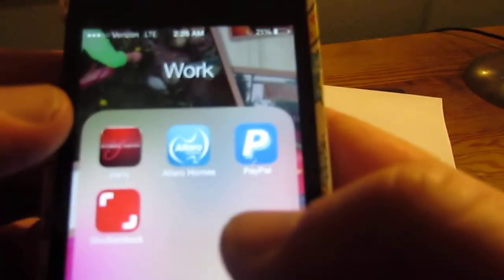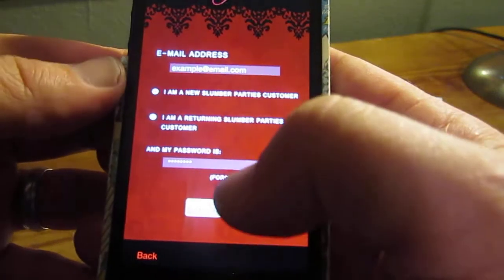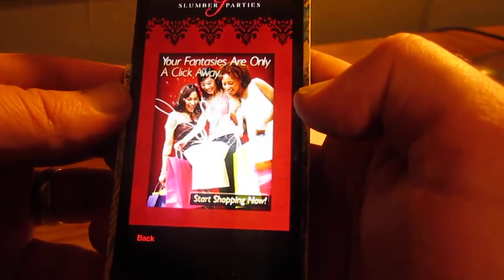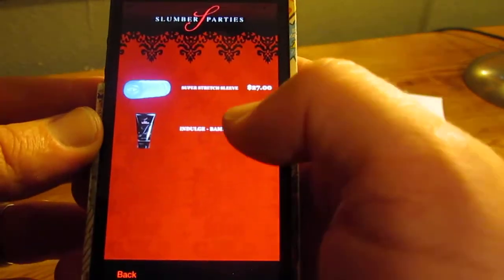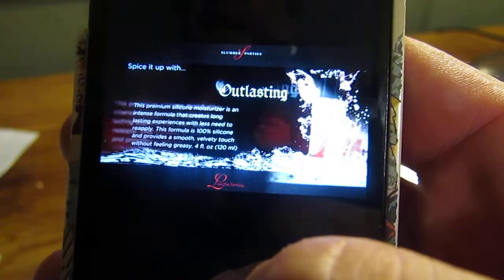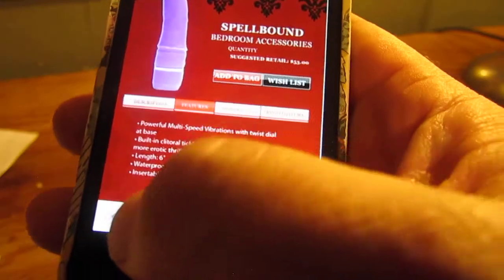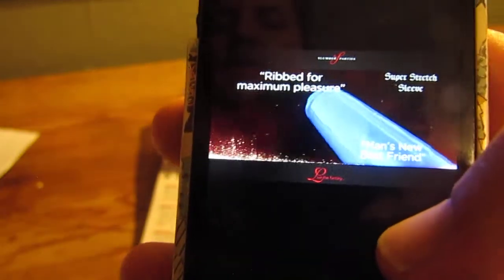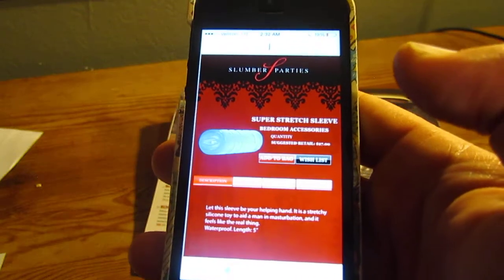Slumber Party App with Layar SDK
MLM marketing tool piece which includes a sales technology tool for deeper virtual, trackable sales systems as well as an immersion and angagement for the end user. Augmented Reality, MT Creative and Layar combine efforts to create a shift in MLM sales processes.